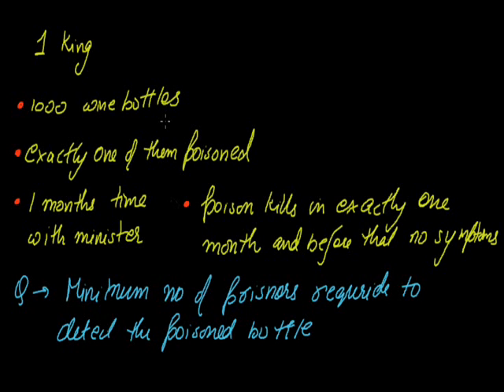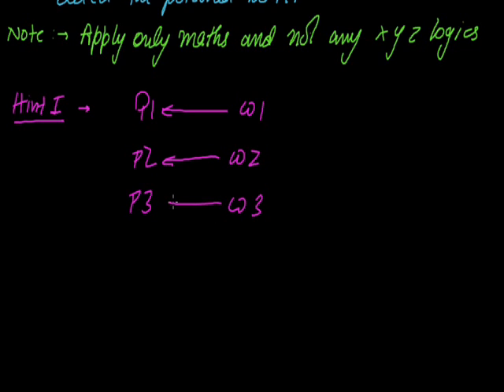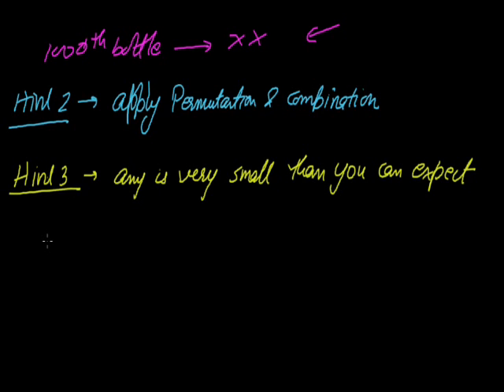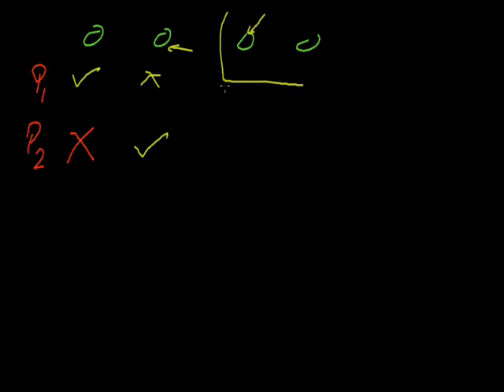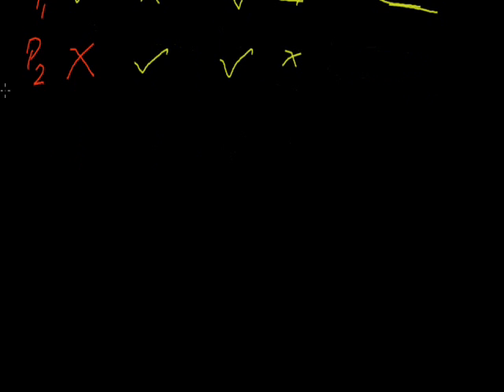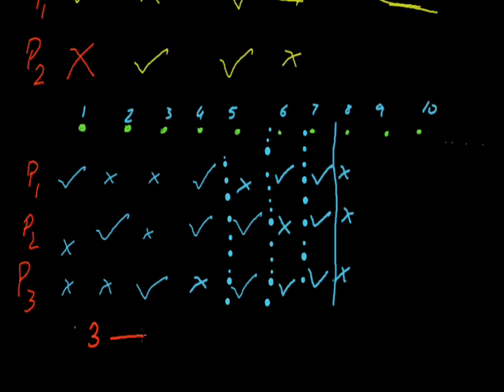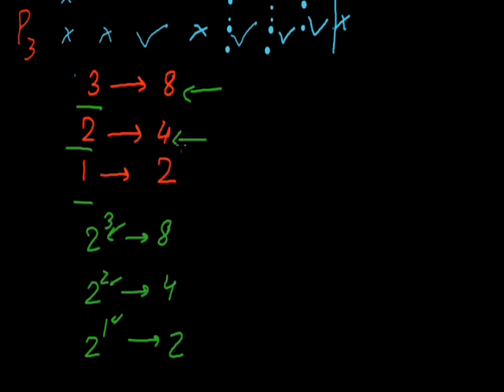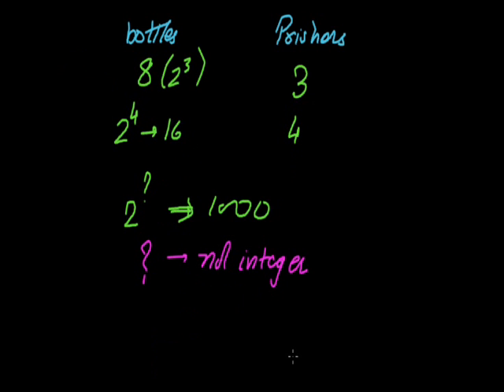brain teaser_wine bottle problem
Work out your brain cells with this problem which is claimed to not have been solved by anybody without the solution